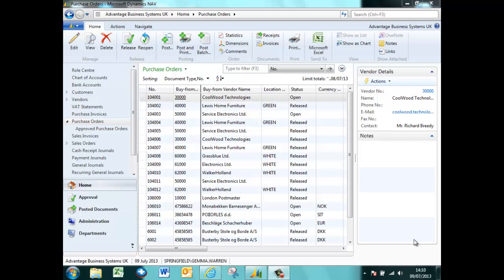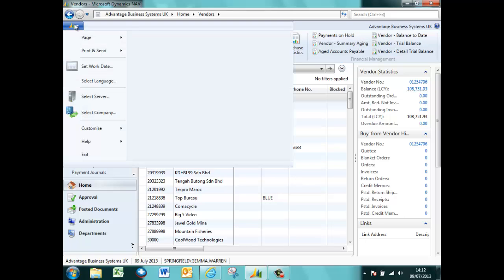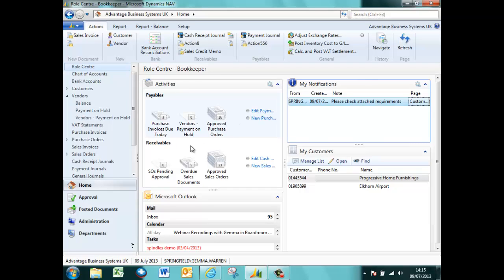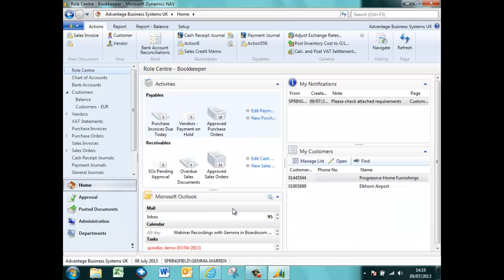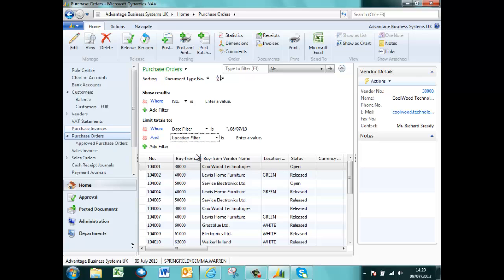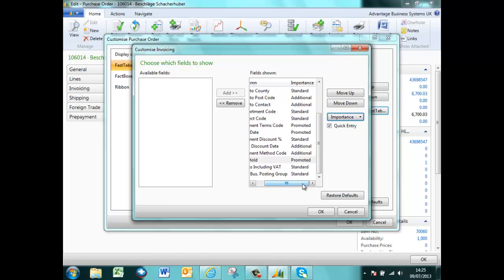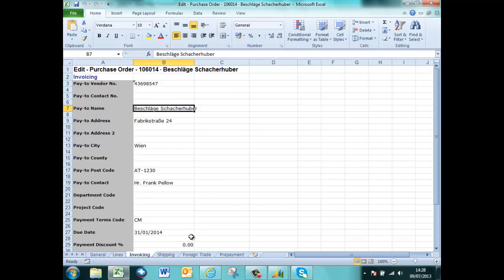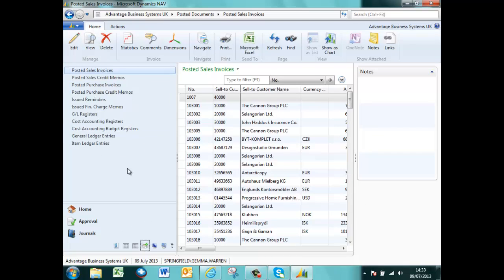Introducing Microsoft Dynamics NAV 2013 Business Management System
Microsoft Dynamics NAV is a business management system that incorporates rich functionality and inherent flexibility, to meet your industry and business specific needs allowing visibility and control throughout your organisation.
If you would like more information on what Microsoft Dynamics NAV can do to help grow your business, get in touch today at , call us at 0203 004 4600, or visit our